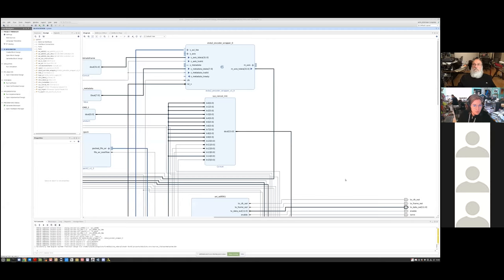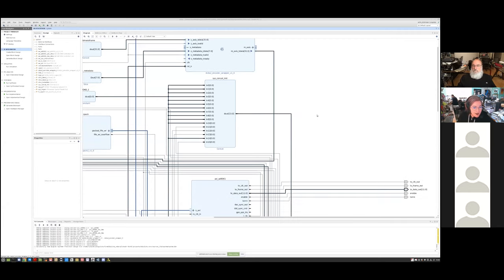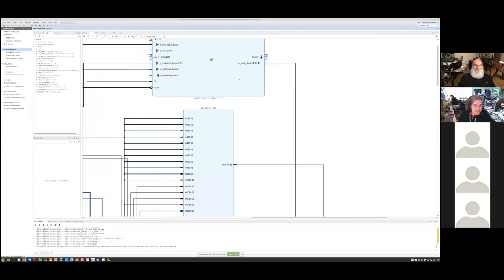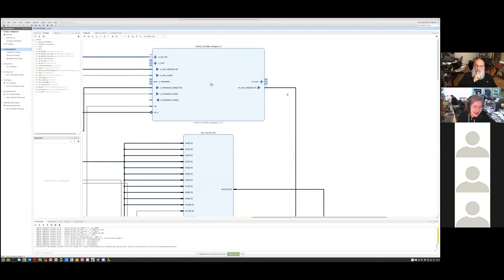20220215 remote labs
Remote Labs and FPGA Stand-up meeting on 15 February 2022.